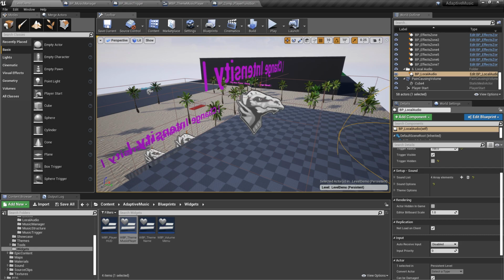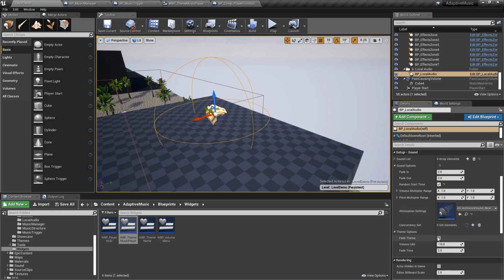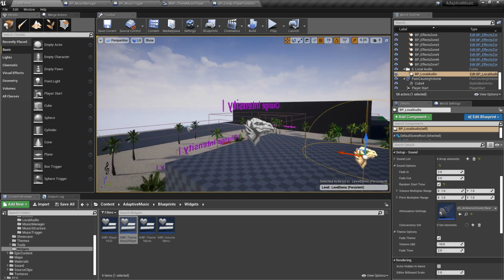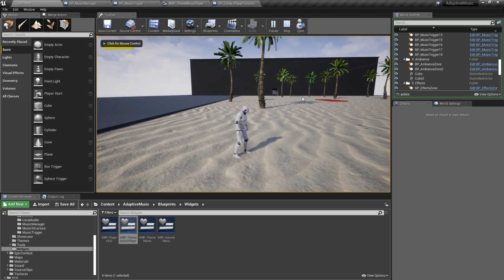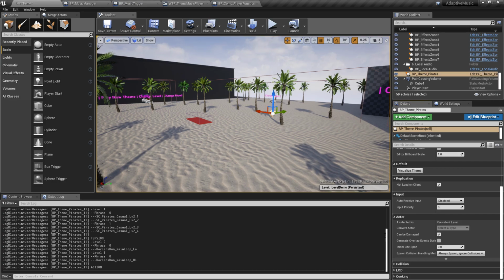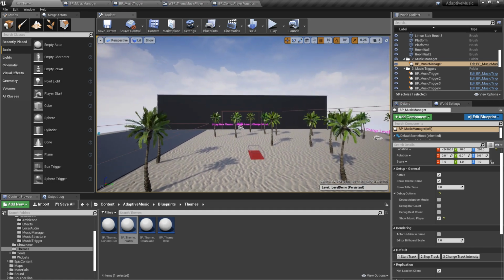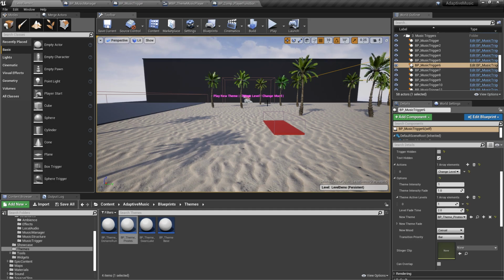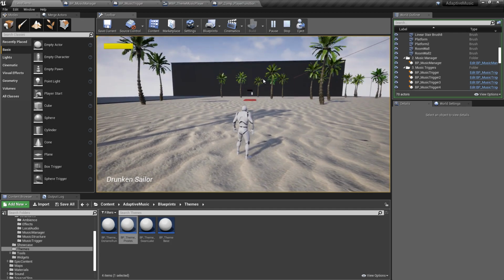AMS Showcase 7